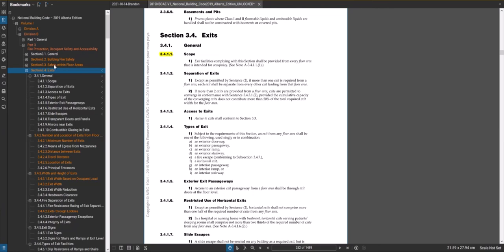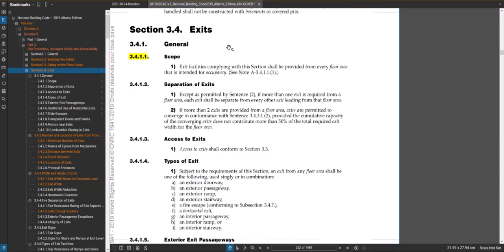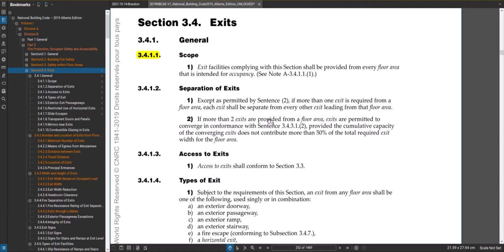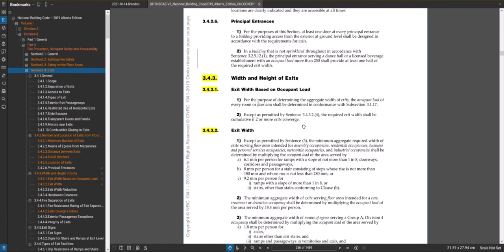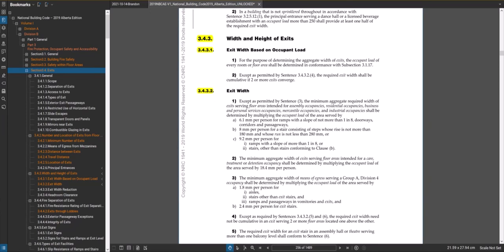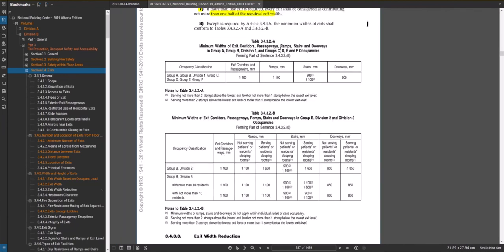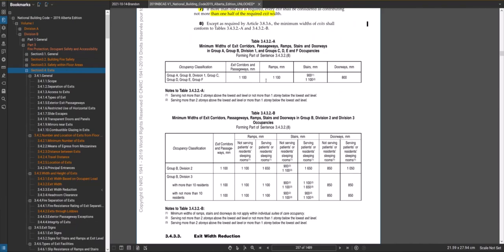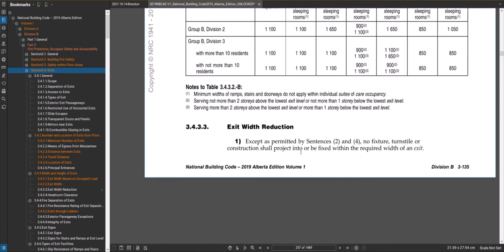Exits (Section 3.4) - National Building Code Alberta Edition 2019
In this video I look at same rules and concept of Exits from floor areas. Code articles in section 3.4.1, 3.4.2, 3.4.3 & 3.4.4.